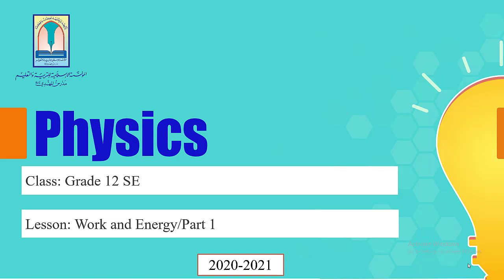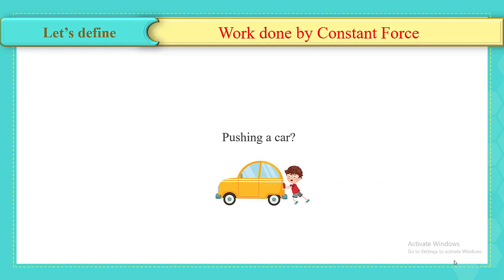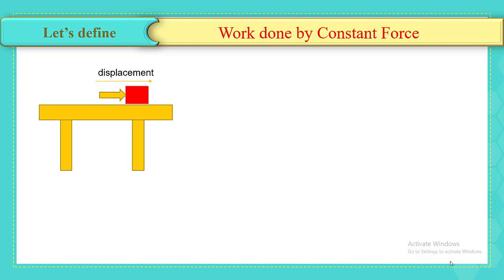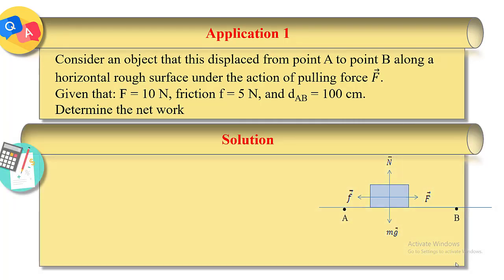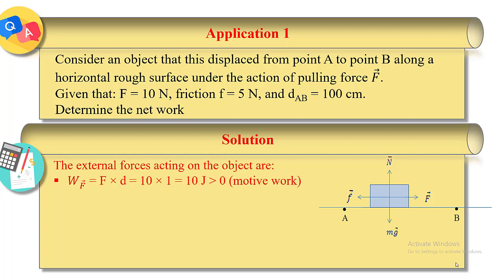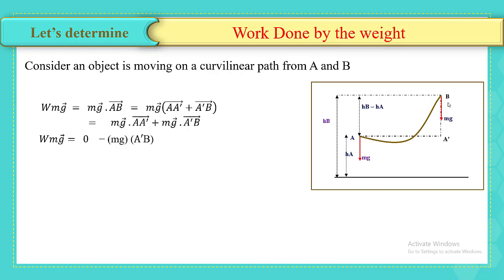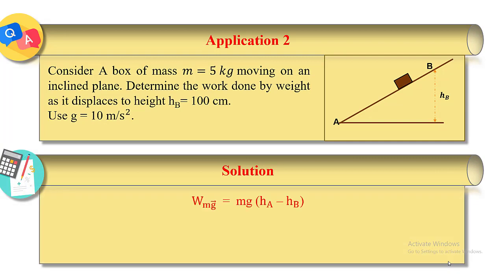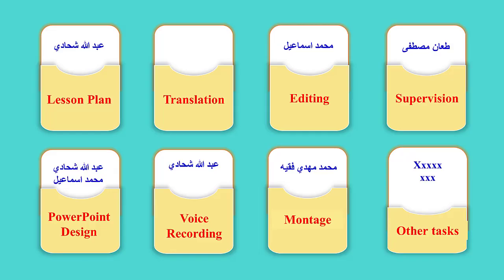G11 MS ch6 part1 en 20 21